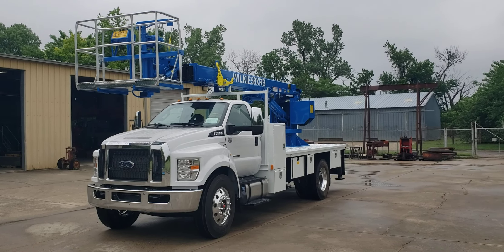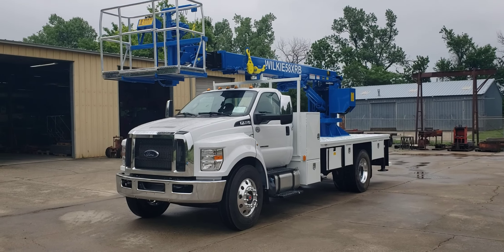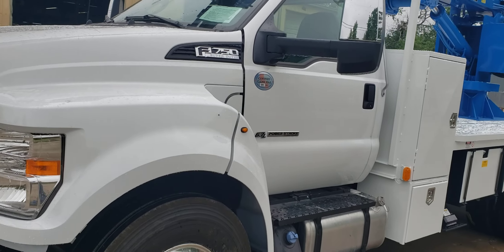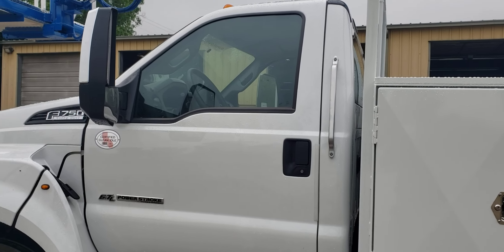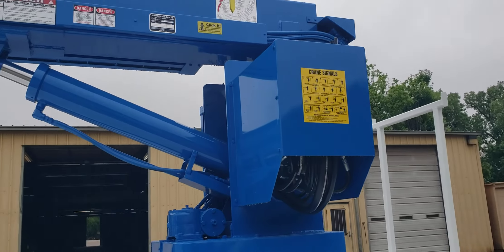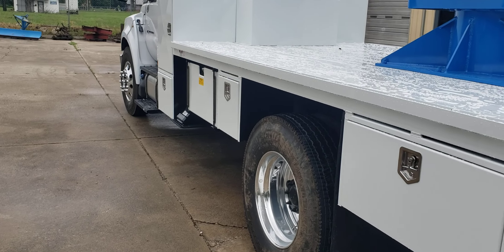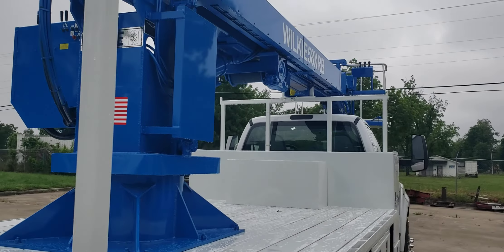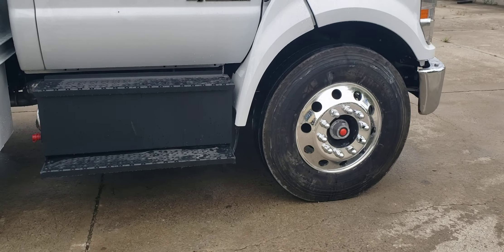Wilkie 58XRB on 2023 Ford F-750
Wilkie 58XRB with 2 man power level, power rotate basket, jib winch in the basket, joystick controls, all hydraulic extension, mainline winch lifts 2500 pounds fully extended and 5000 pounds retracted.
Bed is 13 feet 6 inch long wood deck, 24X36X96 cross bed lamp box, full rear step bumper, hydraulic outriggers centrally located, 5 under body tool boxes, optional roll out trays in the lamp box.
Mounted on a 2023 Ford F-750 6.7 turbo 300 hp diesel, automatic transmission, tilt steering, AC, cruise control, AM/FM Radio with clock.